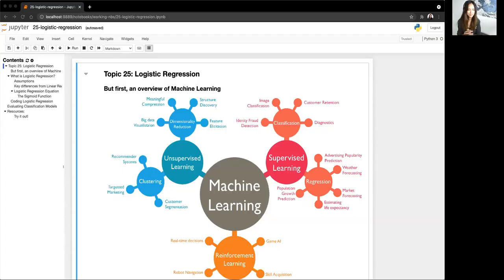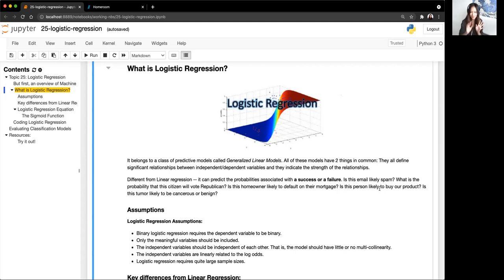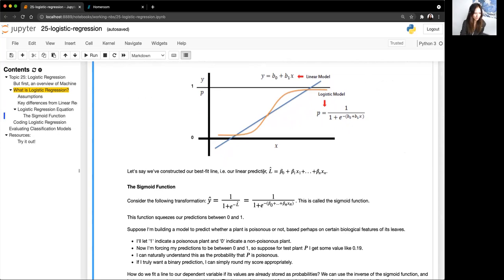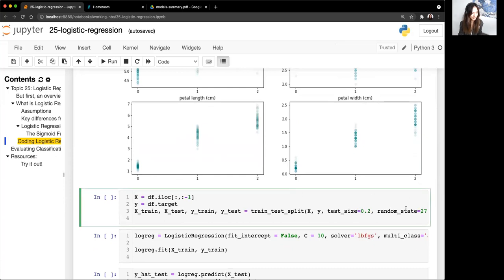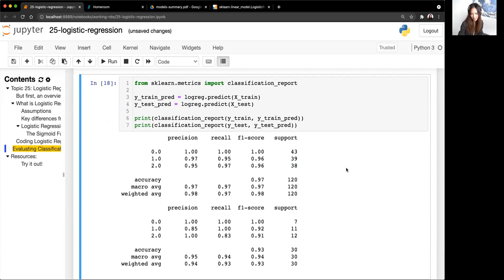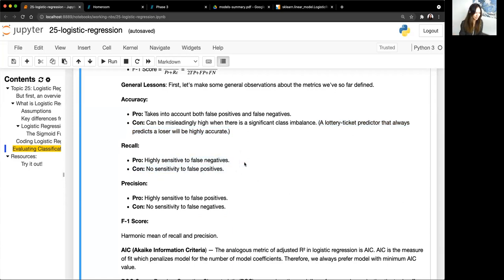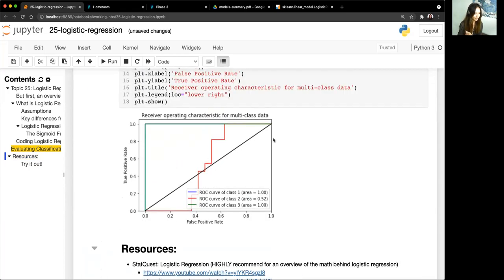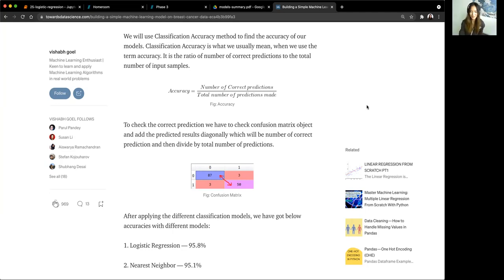Topic 25: Logistic Regression